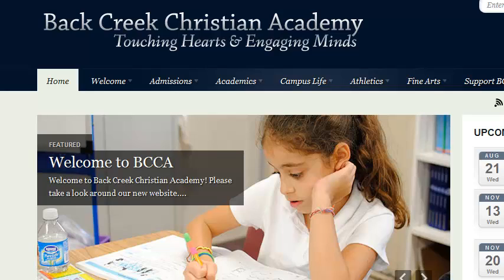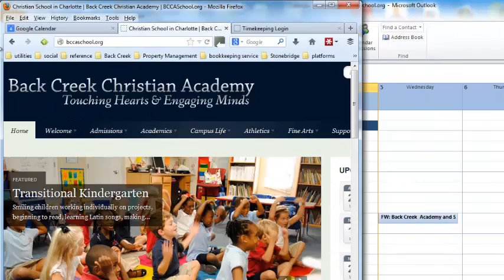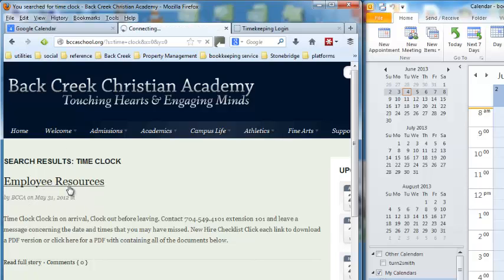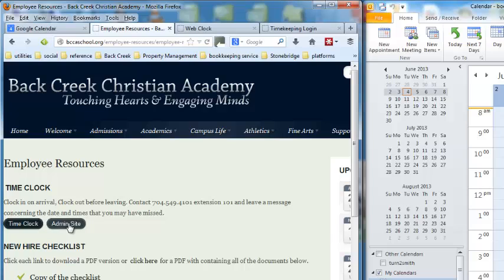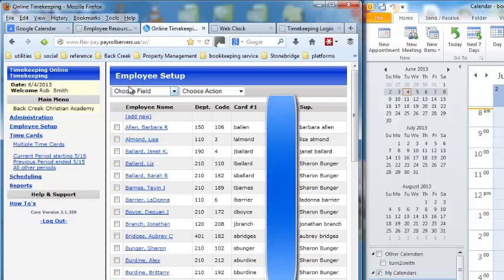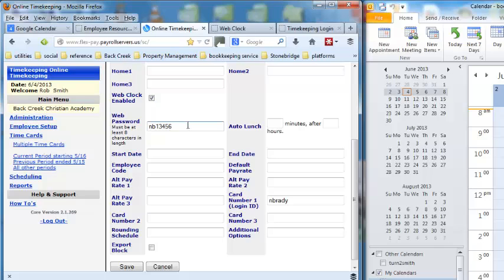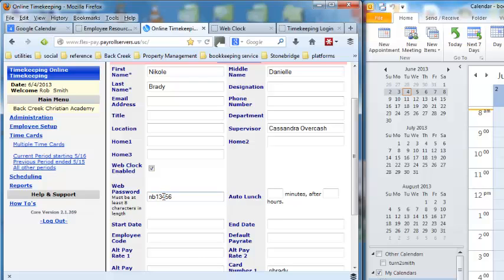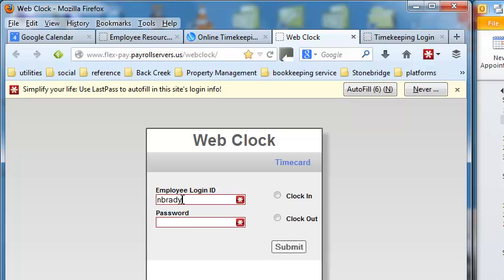Add employee to time clock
How to add employees to the Back Creek Christian Academy time clock using our Flex-Pay online service.